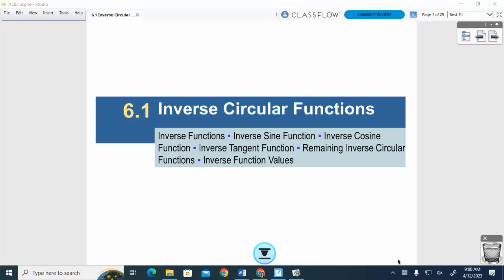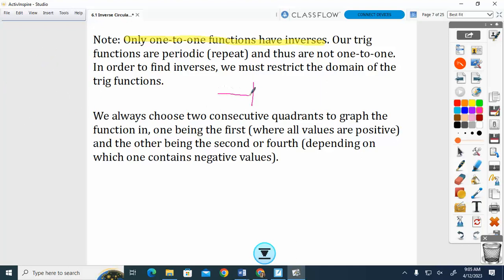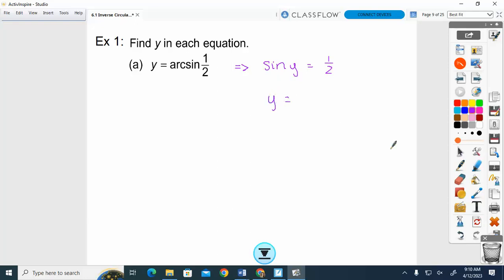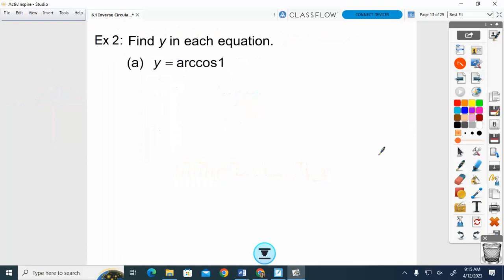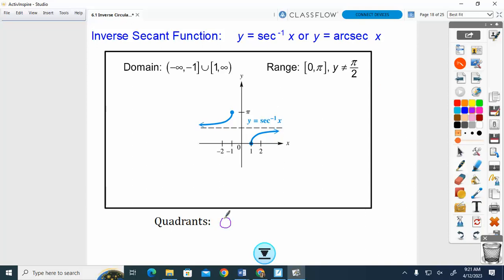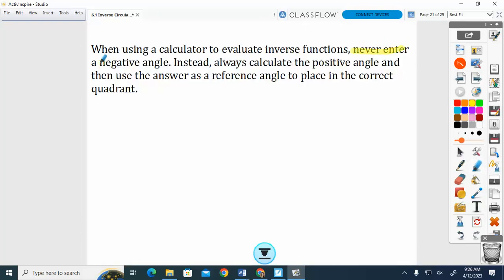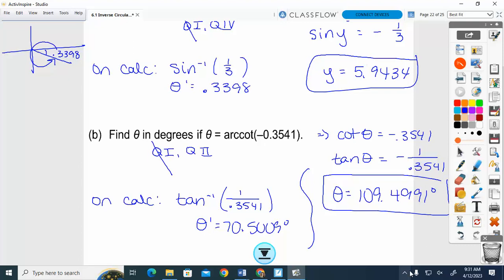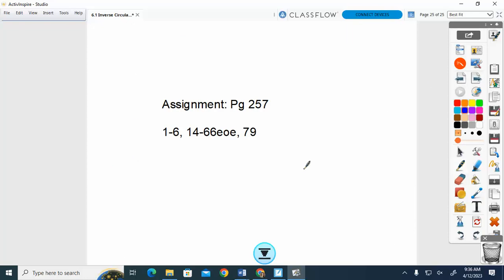Section 6 1 April 12